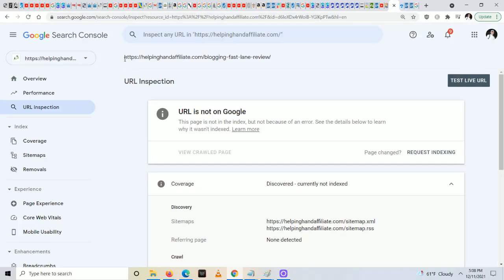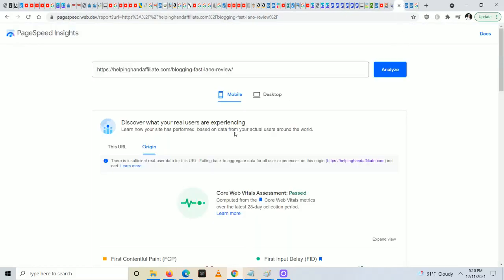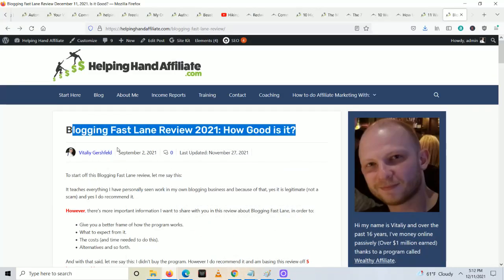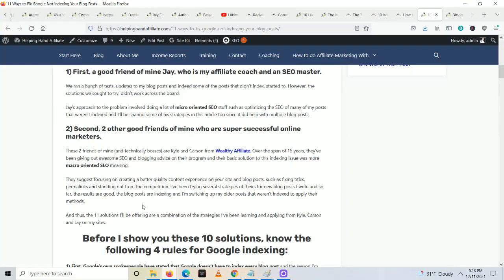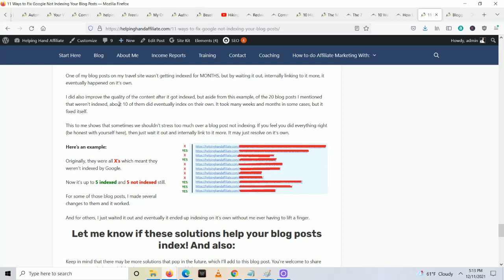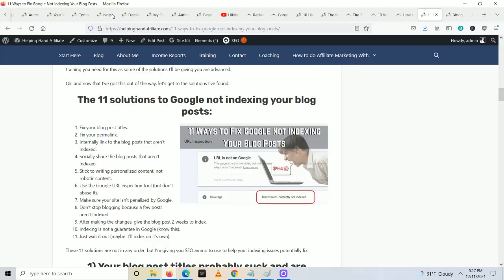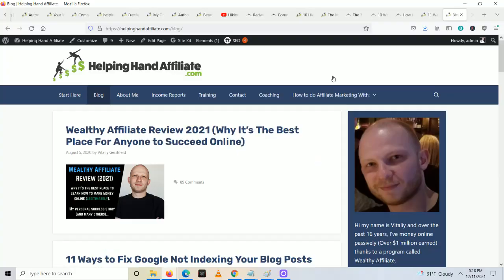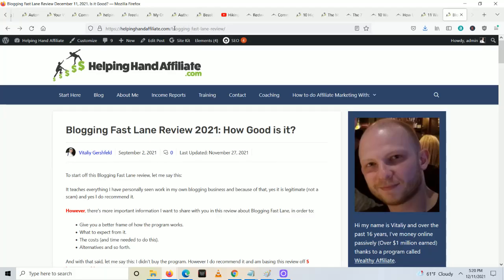Why is Google Not Indexing my Blog Posts? Here are some solutions.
Hope these tips help your blog posts get indexed by Google folks! Here are the other fixes I've found